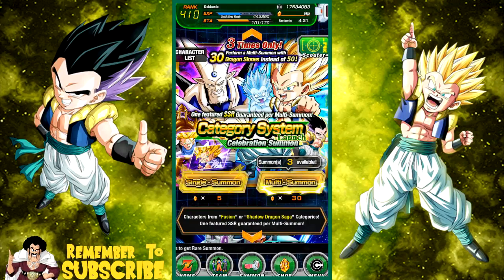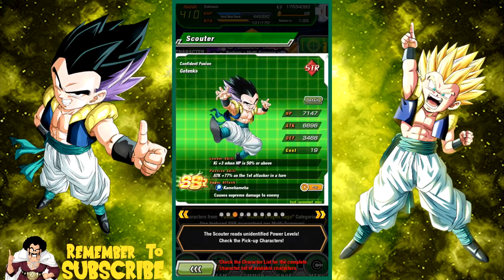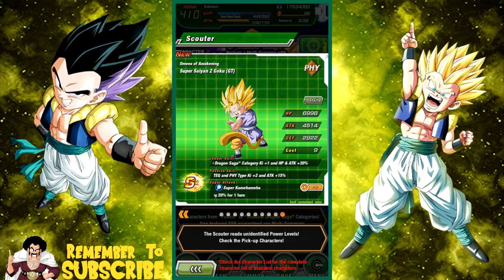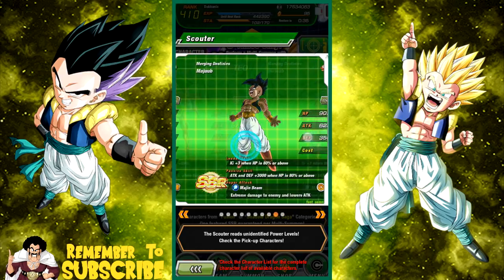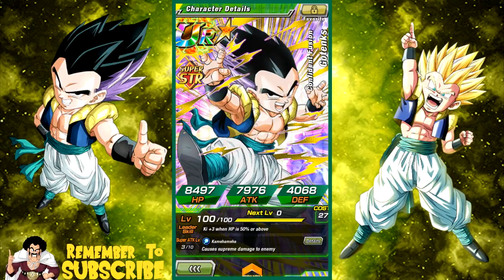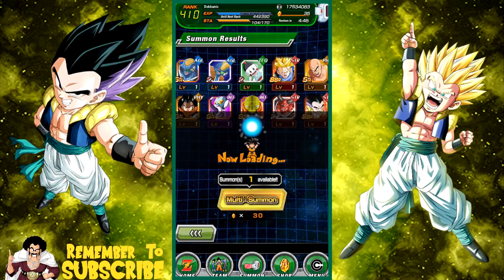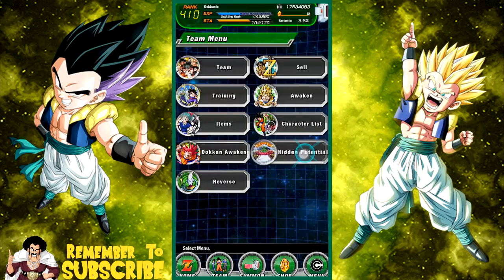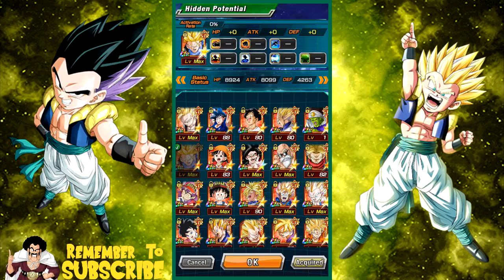Fusion Category Banner Analysis & Discount Multi's! || DBZ Dokkan Battle